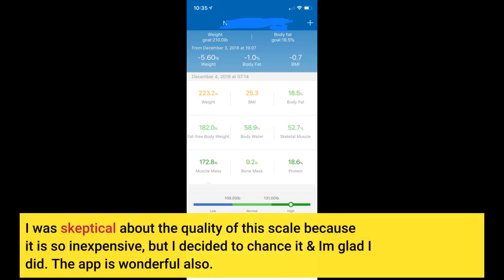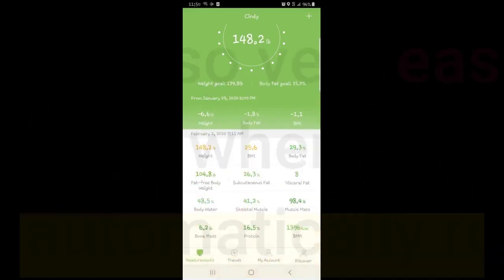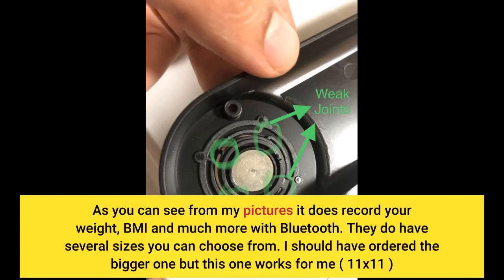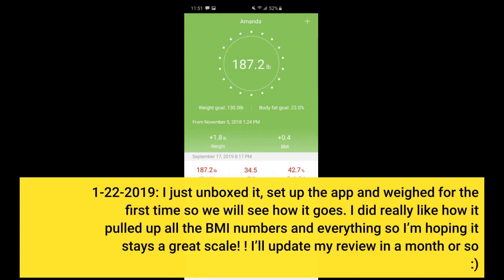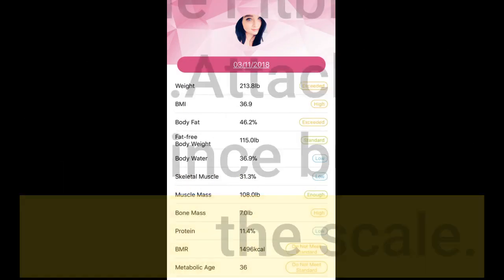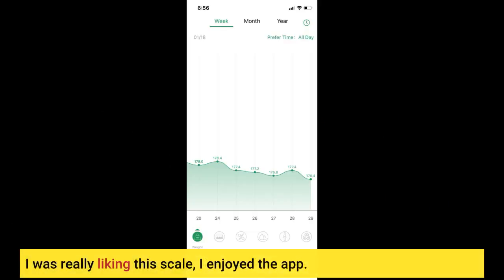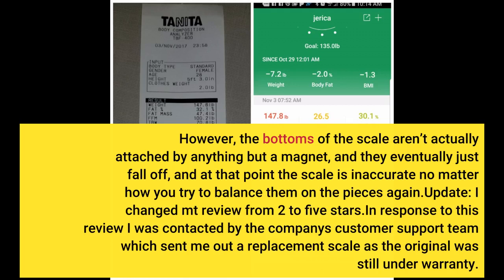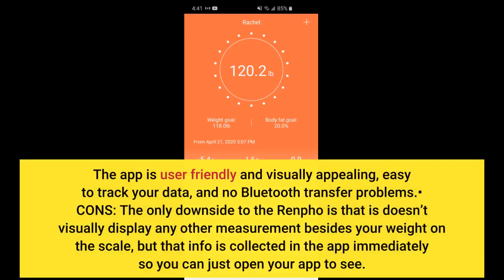RENPHO Body Fat And Body Composition Analyzer with Smartphone App Review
- RENPHO Body Fat And Body Composition Analyzer with Smartphone App

The RENPHO Body Fat and Body Composition Analyzer is an easy to use, convenient and portable body fat measurer that can be used anywhere.

The Renpho device has a sleek design with a backlit screen for clear visibility in any light condition. You simply slip it on the wrist or waistline of your clothing, step onto its platform scale-like footplates which automatically take measurements by sending them through Bluetooth® wireless technology from up to 10 meters away! It even comes equipped with an app so you can log all your data tracking conveniently straight into the application itself without having to stop work out sessions at home – saving valuable time as well as ensuring accuracy when logging information later down the line.

Renpho is a handy app that can be used in conjunction with your fitness apps. It's easy to set up and has already been downloaded by millions of happy global users!